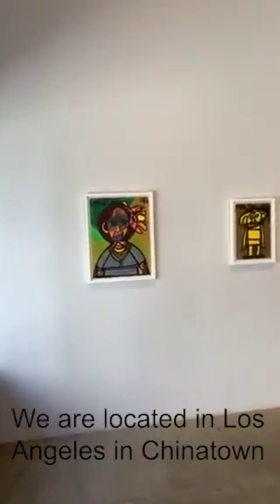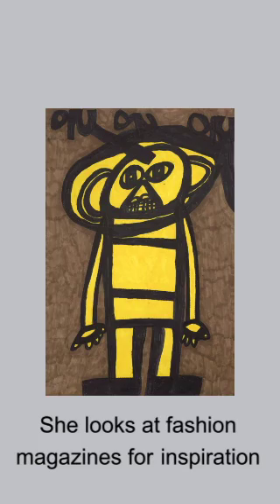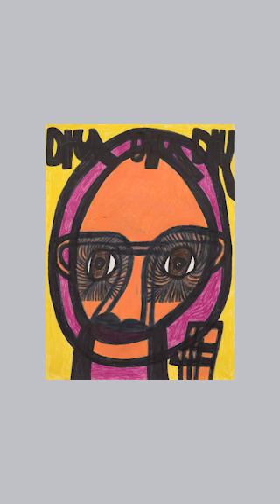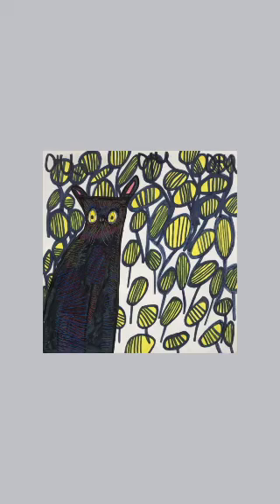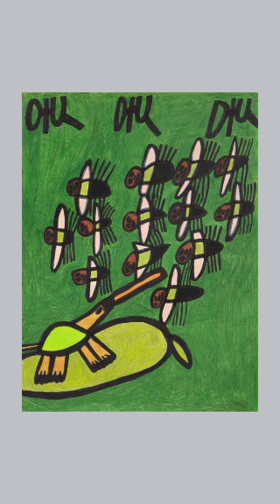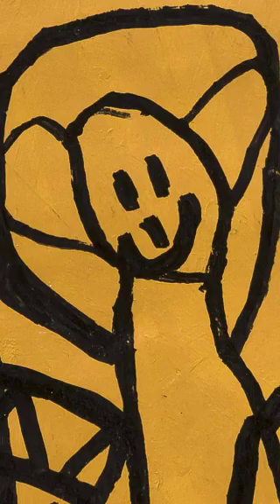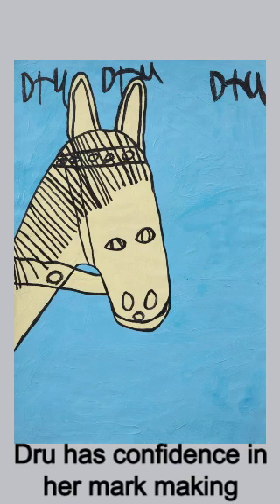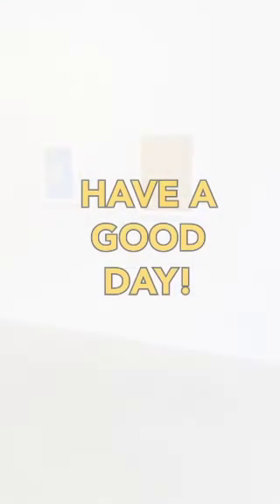Dru McKenzie at Tierra del Sol Gallery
Tierra Del Sol presents a survey exhibition of Dru McKenzie, one of the program’s longest resident artists. Curated from over 25 years of work, McKenzie draws on various inspirations found in high fashion magazines and National Geographic
to produce a richly layered and deeply personal iconography.

McKenzie’s mastery lies in her interpretative approach to her subject matter. Like the work of Betye Saar, McKenzie transforms ordinary imagery she encounters in the world and on the page into something potent and uniquely her own, with an indigeneity that invokes a mysticism fundamental to sensory experience. This resonance is accomplished in the emblematic rendering of her images and the layering of colored pencil and brush tip markers on dynamic color fields of acrylic paint.

Color references pop aesthetics in McKenzie’s compositions, similar to Katherine Bernhardt’s practice of using bold colors to break down common imagery into essential details. McKenzie explores geometry and dimension when she considers the elements of a subject’s face, paying particular attention to eyes and eyelashes, made more resolved against her emotionally weighted, hued backgrounds.

Considering McKenzie’s concept oriented focus, there is a correlation with the graphic works of Huguette Caland, who like McKenzie liberates human and animal figures from the confines of normality and predictability. Both artists tap into the symbolic and sacred nature of form, extending the viewer’s scope of the ritual of making and seeing.

McKenzie further consecrates her work with her process of beginning and ending every piece with the inclusion of her first name. Invoking the sacred geometry of three, Dru appears like a contemporary tag with ancient origins in all of her compositions, as if to remind that viewer that she, as artist, is sharing her access to the transformative power of the mystic over the mundane.

These magical works are on view for the first time at Tierra del Sol Gallery in Chinatown. The exhibition runs from July 10 to August 28, 2020 and can be viewed in person by appointment or on the gallery website.